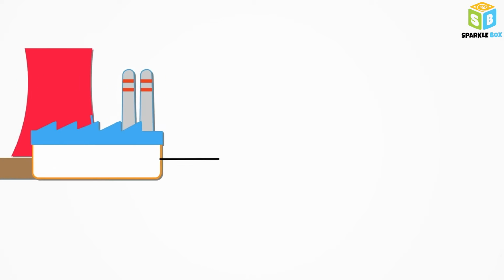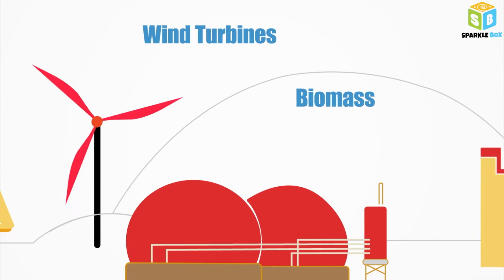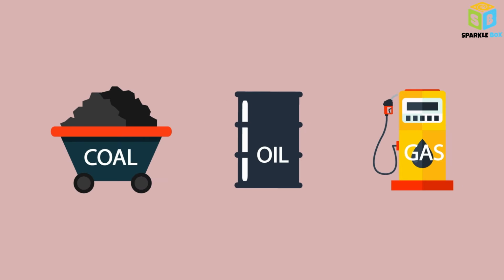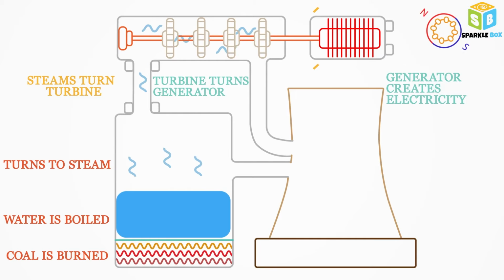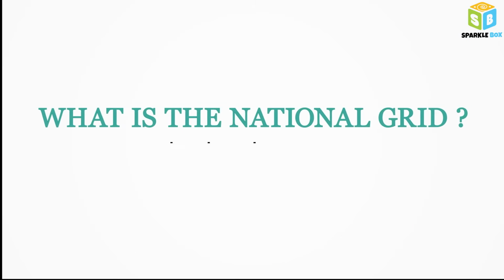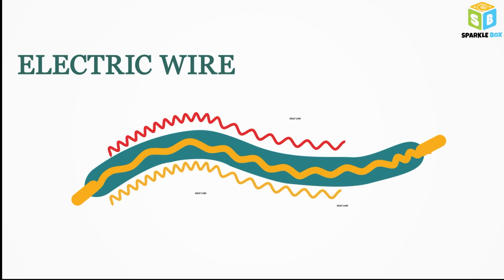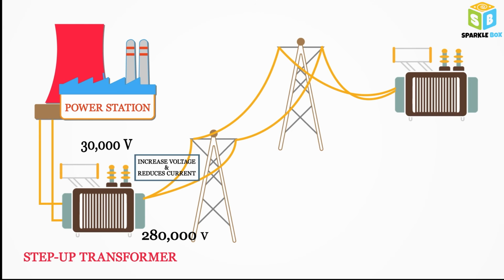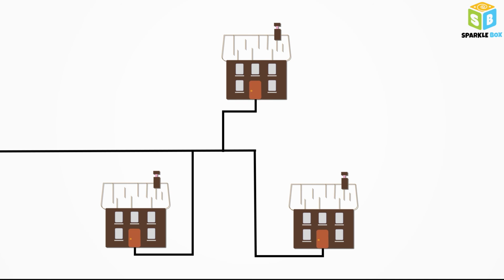Introduction to Course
Hello everyone!
I welcome you to a brand new course from What Is Your Hobby! And this course is about Clean Energy.  Would you believe me if I told you that we will be making use of cool DIY activities to learn about Clean Energy?
So, I have two questions for you. Have you guys ever wondered how electricity is generated? Have you ever come across the word clean energy? Well, in this course I will explain both these concepts and we will be together creating exciting projects.